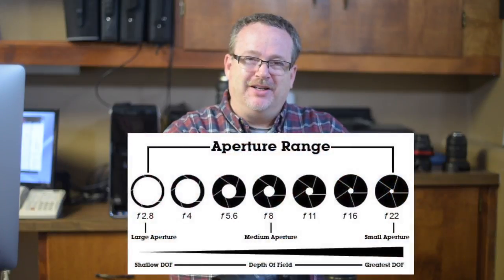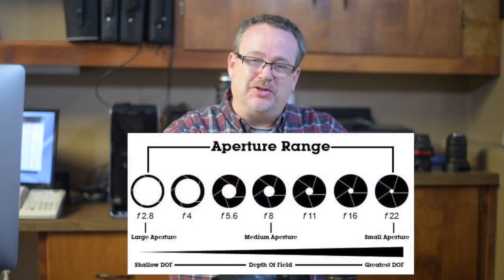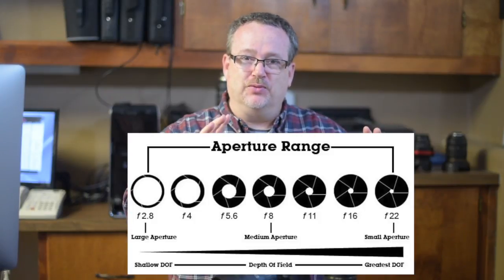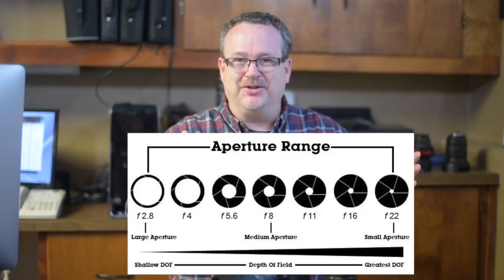Basic Camera Instruction #3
Basic Camera Instruction #3 ISO/Film Speed